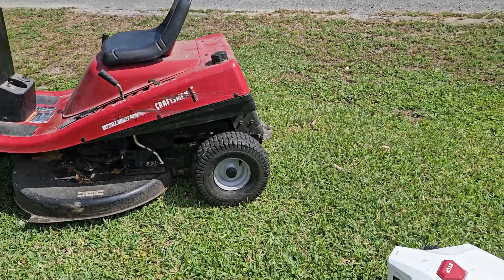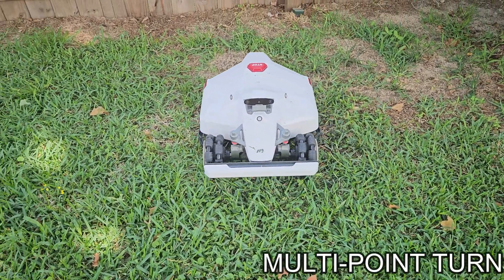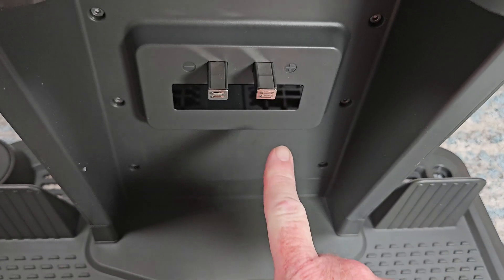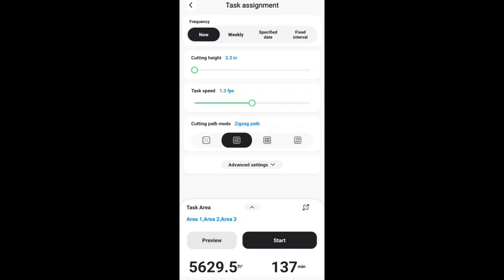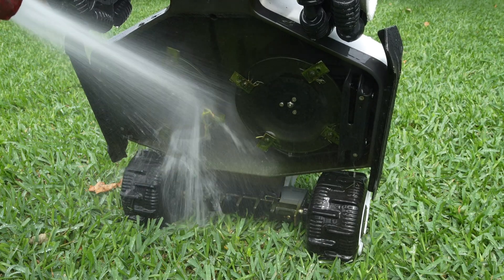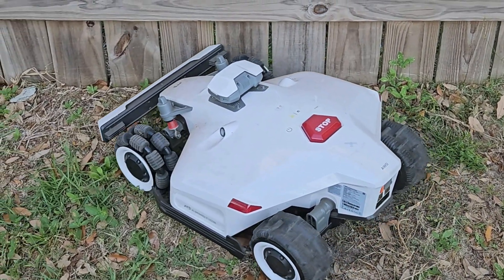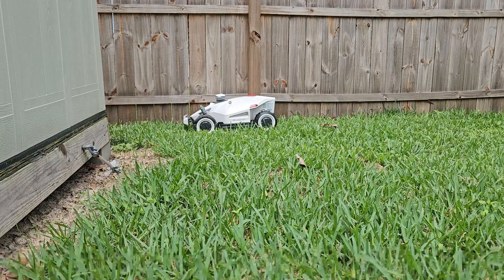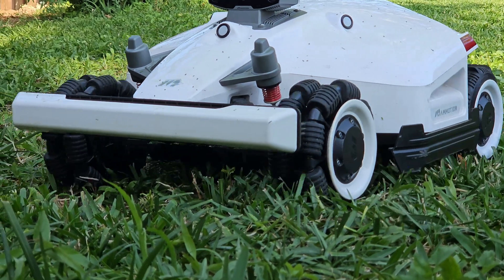Mammotion Luba 2 Review - Fully Autonomous AWD Robot Lawn Mower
The Luba 2 is the second revision of the original and very popular Luba model and it brings several upgrades and changes.  While this is the first robot mower I have reviewed (not last either) on this channel, I bring over 5 years of robot navigation experience to the review.

Link to the plastic matt that sits in front of the dock

Chapters:
00:00 Into
00:29 Different Models
01:16 Specs & Features
03:33 Connectivity & Mapping
05:15 Object Avoidance
06:13 Maintenance
06:46 IPX Rating & Garage
07:01 Slopes & Sand
07:20 Cons
09:05 Pros
10:52 Conclusion